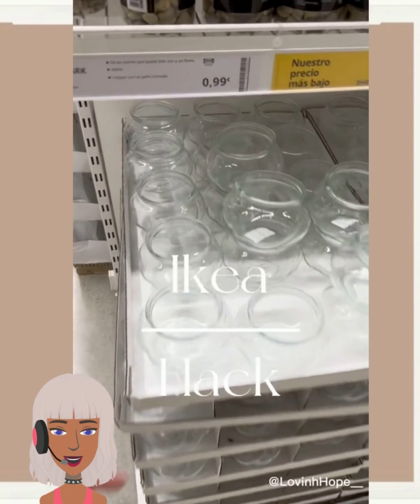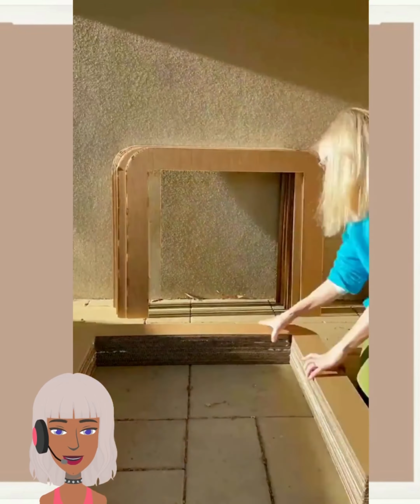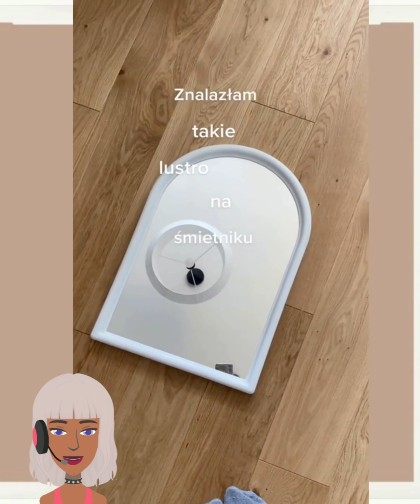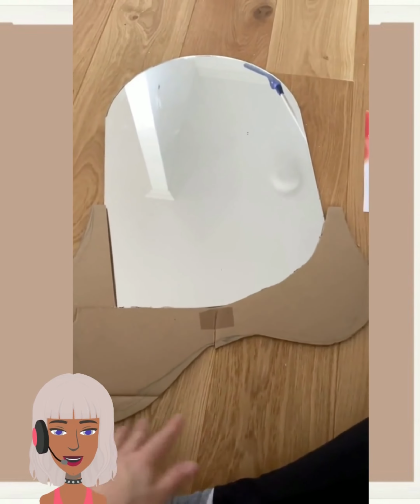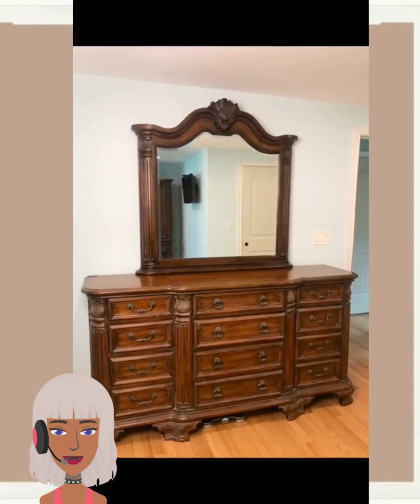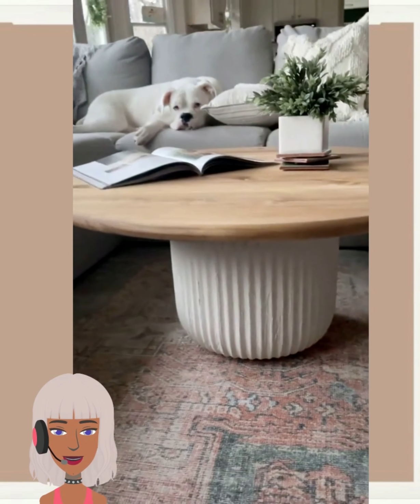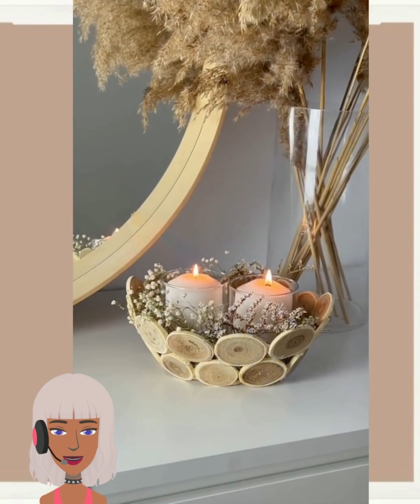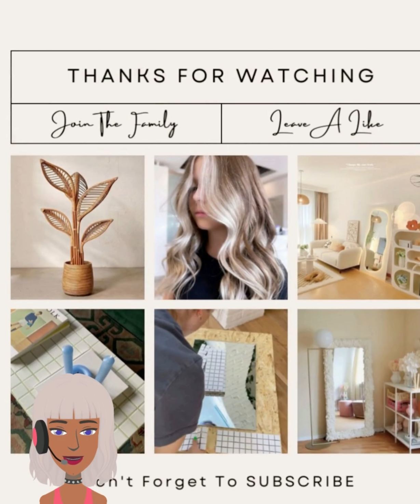10 Must Try DIY Project Ideas for Your Home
10 Must Try DIY Project Ideas for Your Home